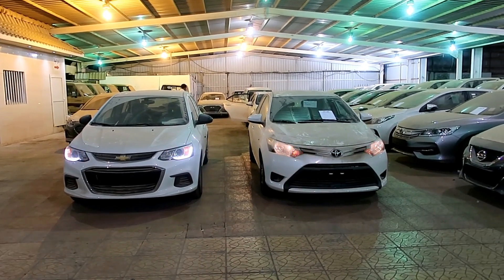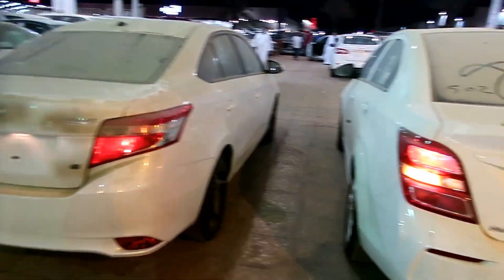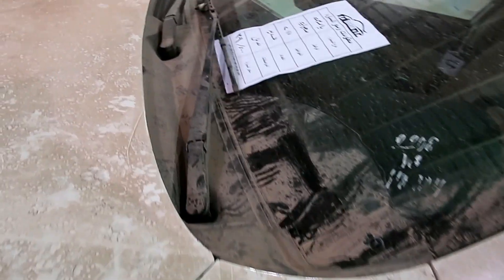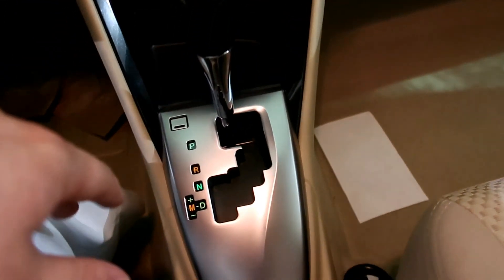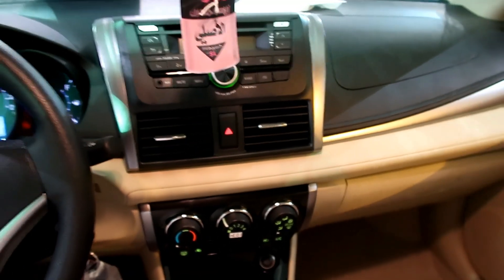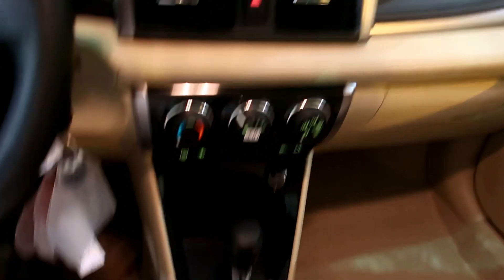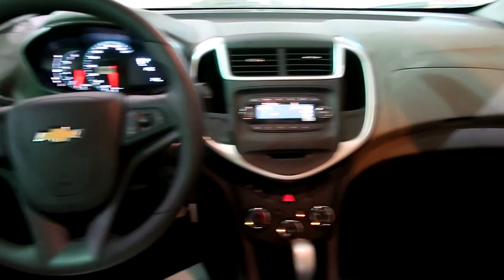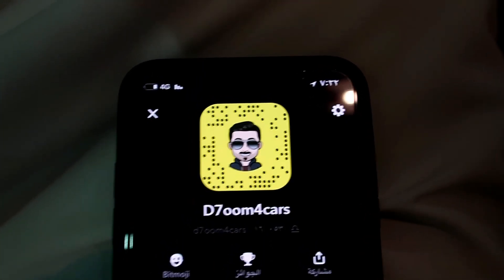مقارنة الصغار يارس و افيو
ضيفوني على حسابي سناب شات /

حسابنا انستغرام وتويتر / @emad4cars